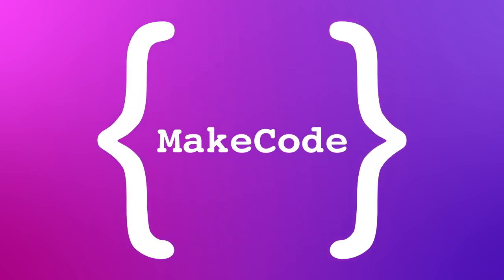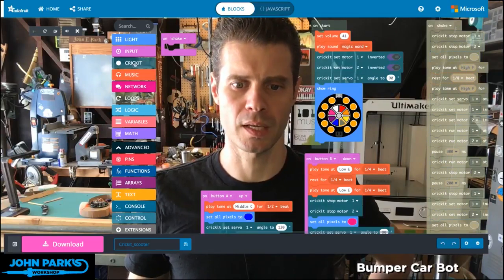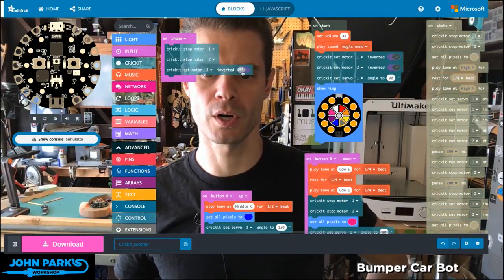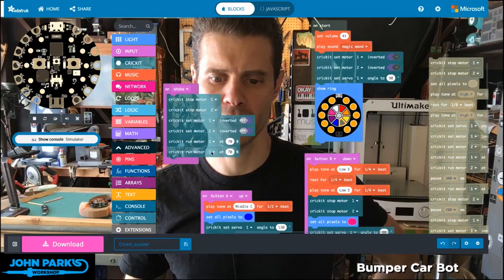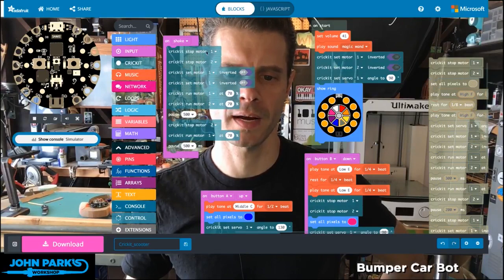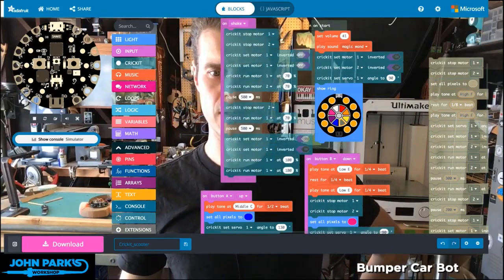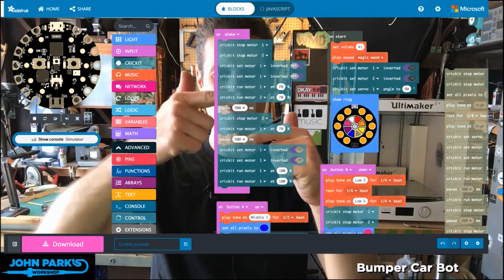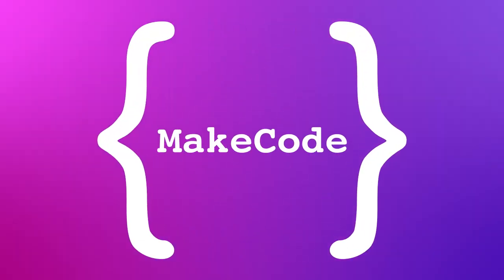MakeCode Minute: Shake Bumper Bot @MSMakeCode @adafruit @johnedgarpark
In this week's MakeCode Minute: program MakeCode on the Circuit Playground Express with Crickit to use Shake for bumper bot collision detection.